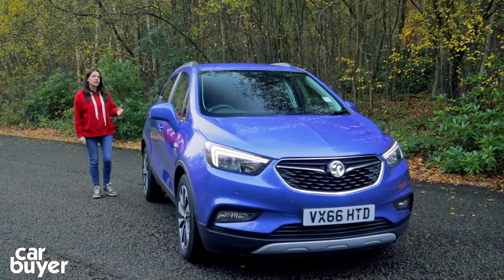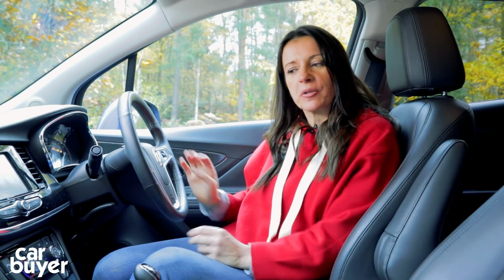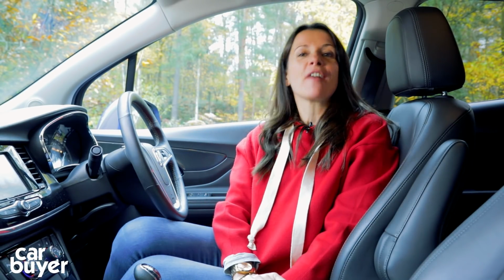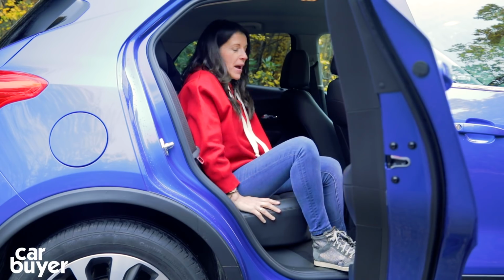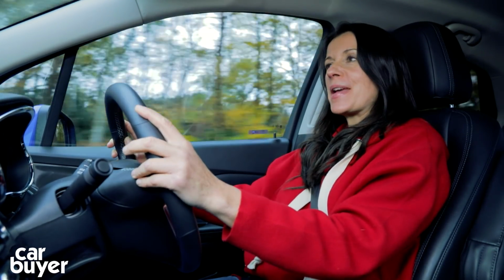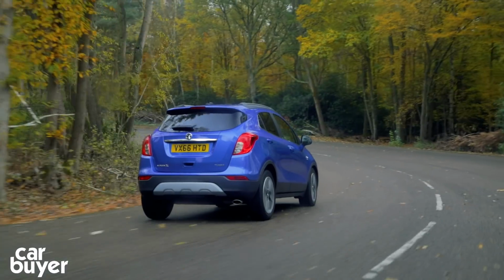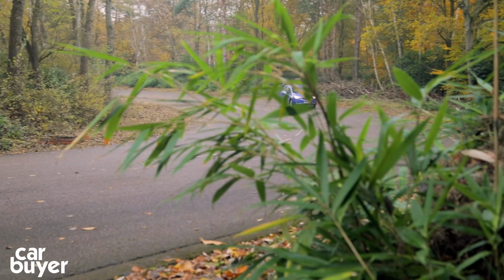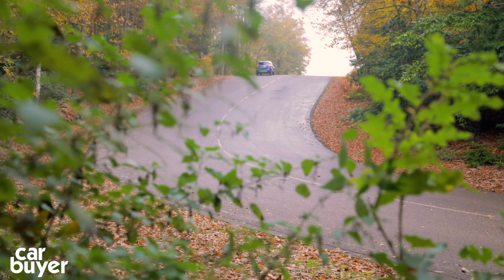Vauxhall Mokka X (Opel Mokka X) review - Carbuyer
Vauxhall has heavily updated its Mokka SUV, renaming it the Mokka X and giving it sharper exterior styling, a boost in interior quality and more standard equipment. The Mokka X is still some way behind its Mazda CX-3 rival for driving pleasure, and a little more expensive than the Renault Captur and Peugeot 2008. It’s still an appealing package, though, and a well designed car that’s easy to live with.